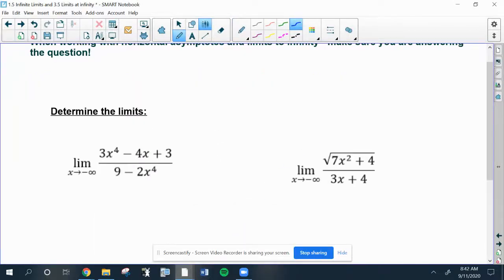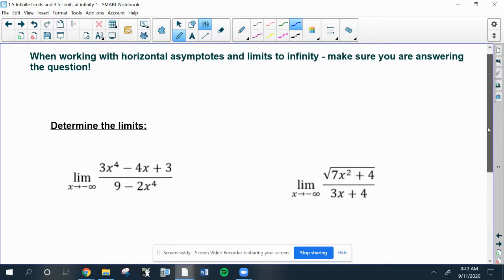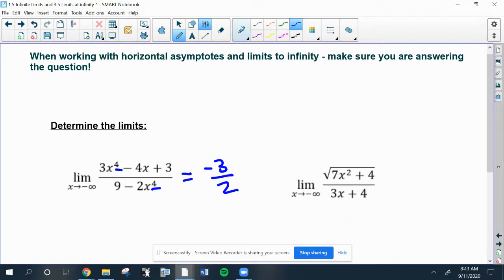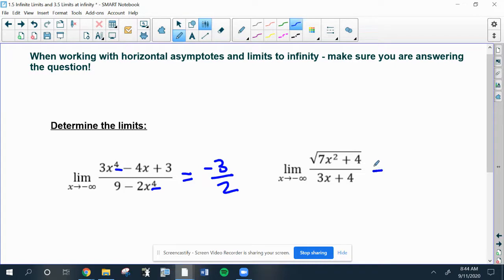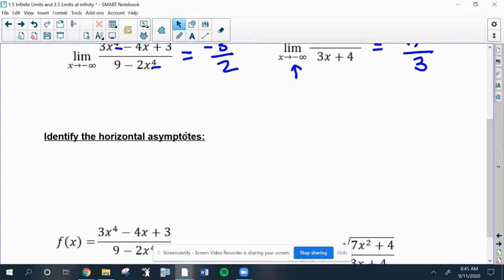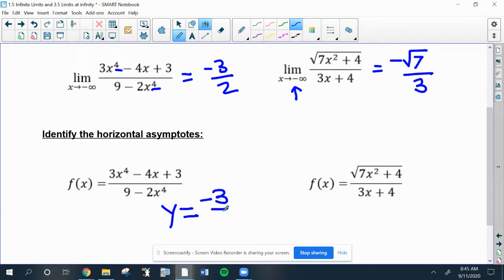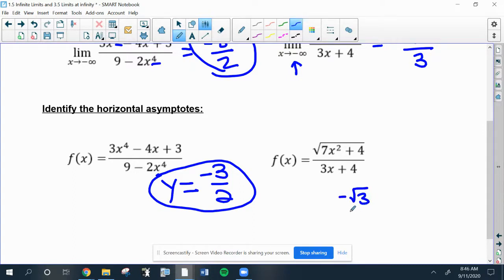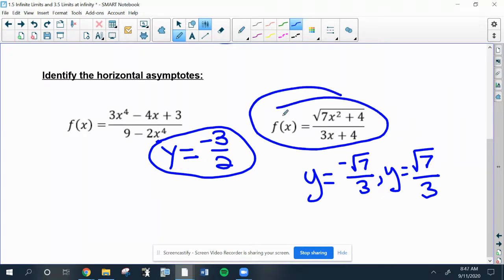3.5 How to deal with radicals (part 2)